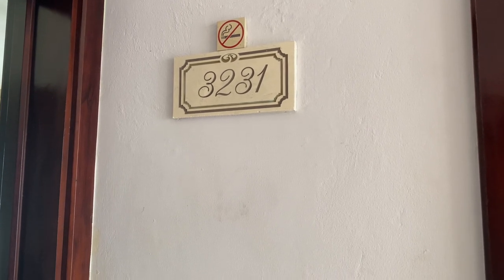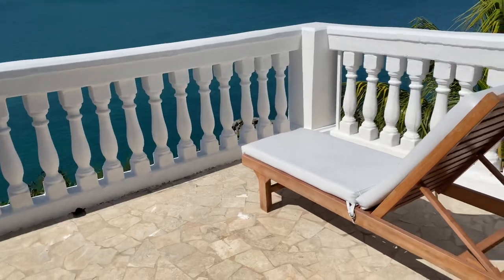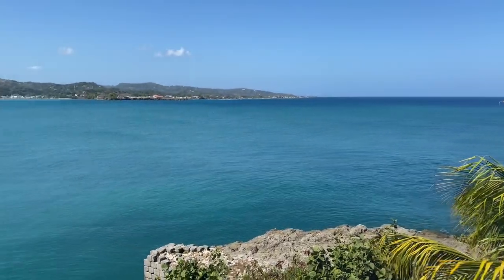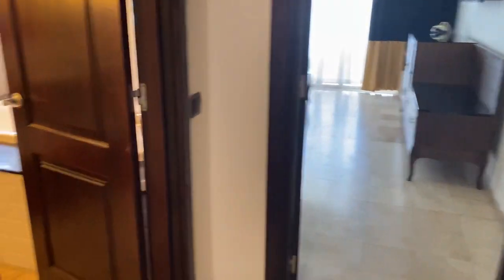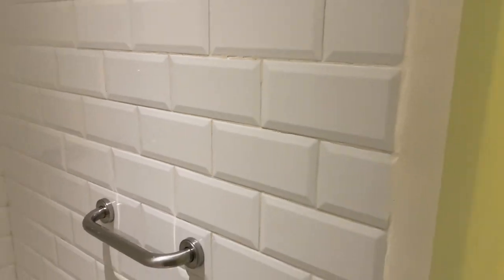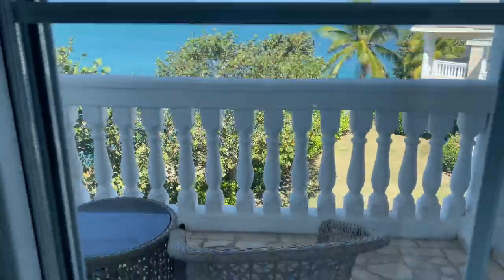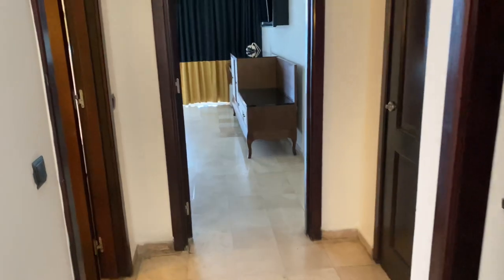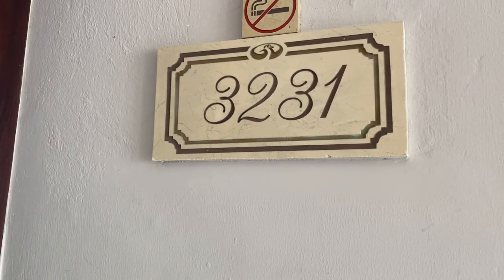Palladium Jamaica One Bedroom Suite 2021 Video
Grand Palladium Lady Hamilton Suite